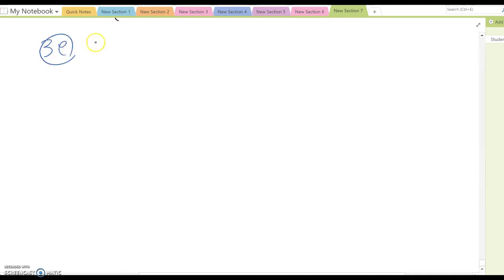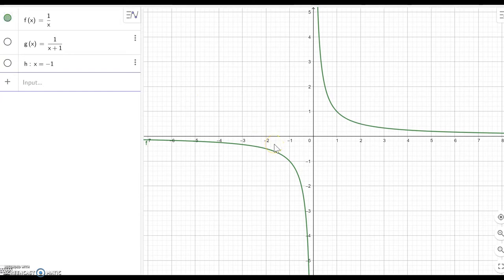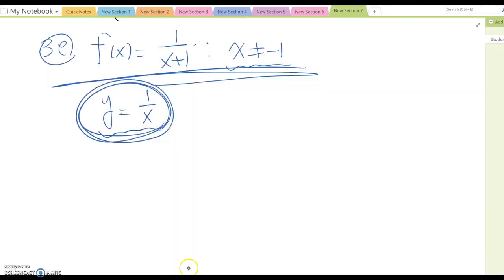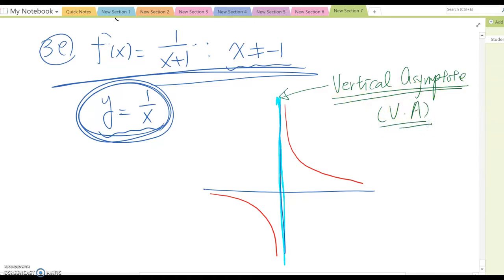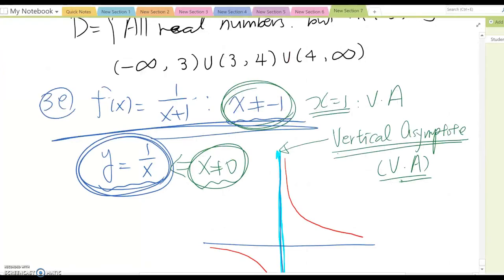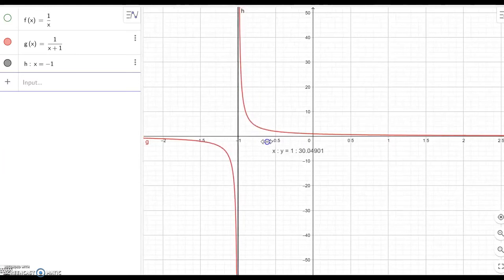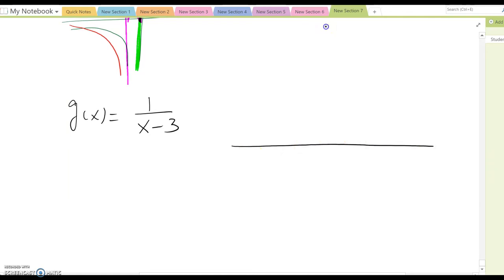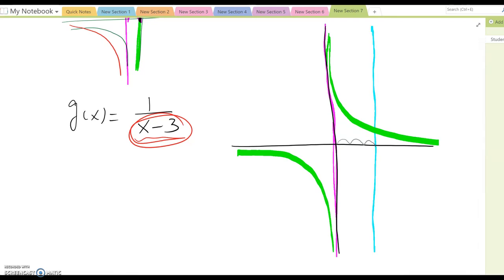3.1 Rational Expressions Part 2